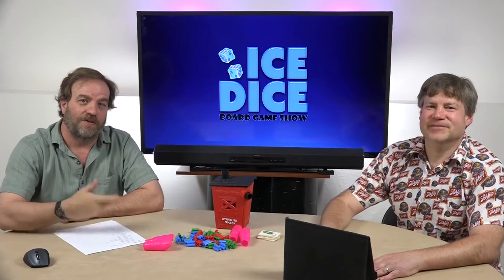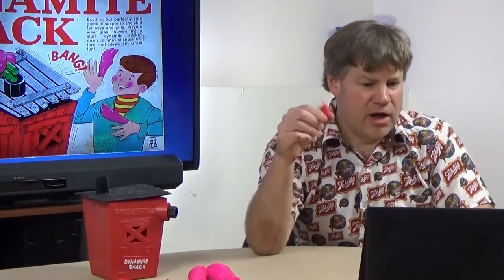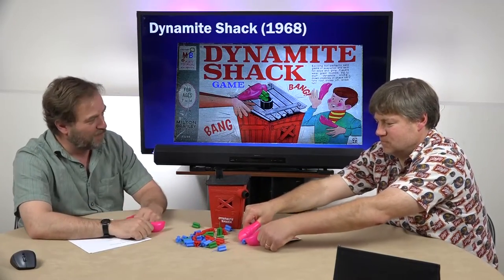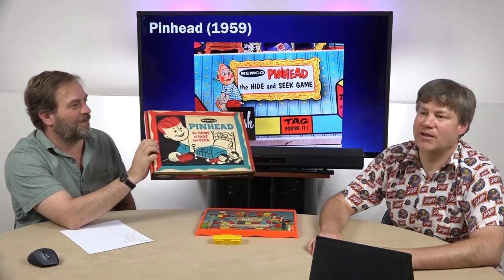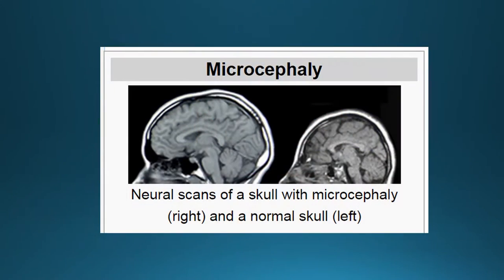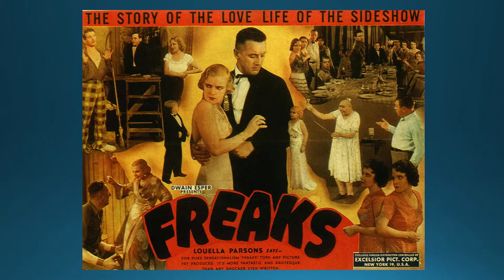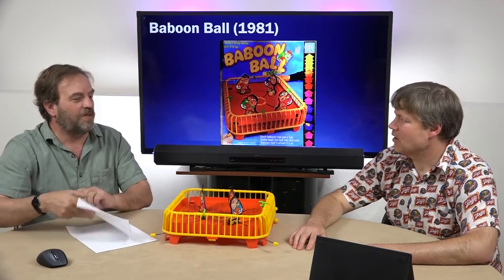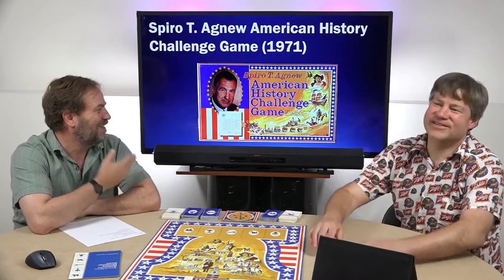Oddities from Mike's Basement #1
Dynamite Shack
Pinhead Hide & Seek
Baboon Ball
Spiro T Agnew American History Game